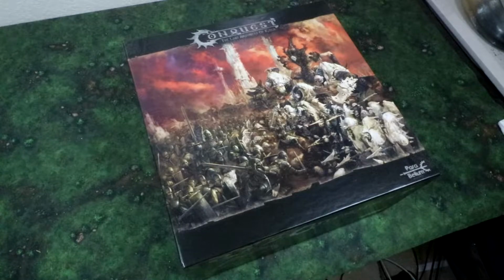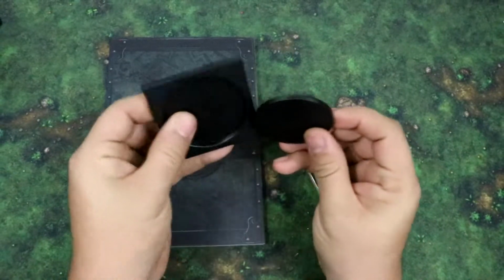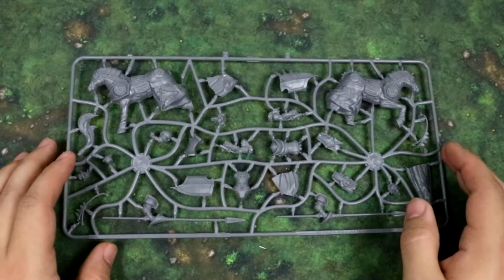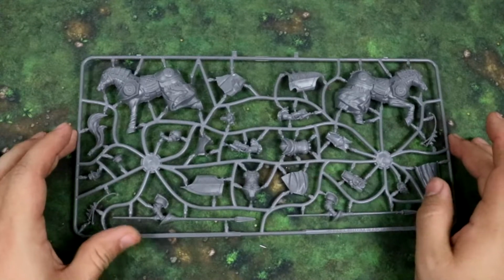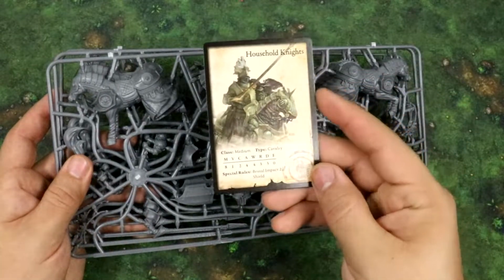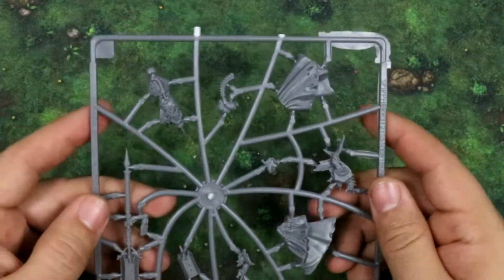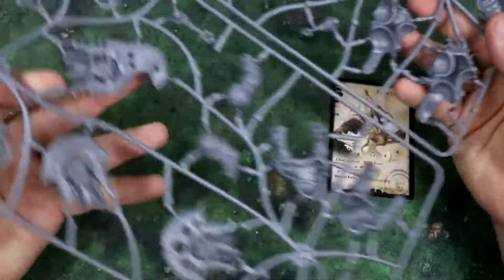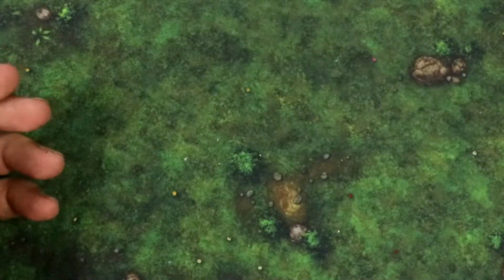Belated Unboxings | Conquest: The Last Argument of Kings | Core Starter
Hey everyone! Today we will be doing a belated unboxing of the core two player starter for Conquest: The last Argument of Kings produced by Para Bellum Wargames.

This start set is massive in size and massive in quality and bang for your buck. Retailing at 99USD you get 75 hard plastic miniatures split between one of the Human factions, The Hundred Kingdoms, and a different take on the elvish race, The Spires.